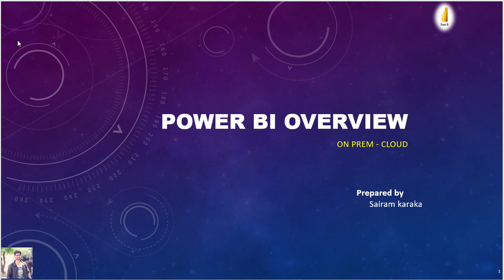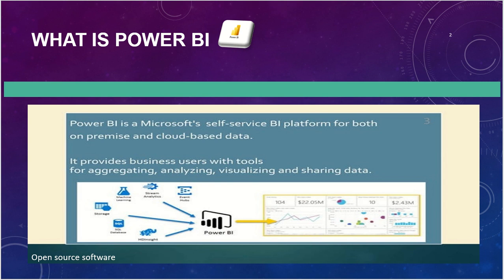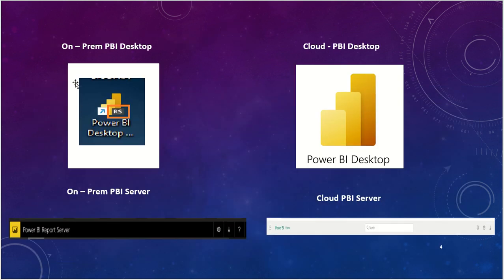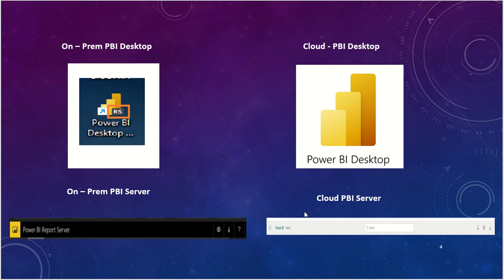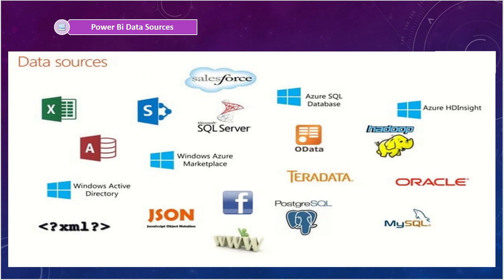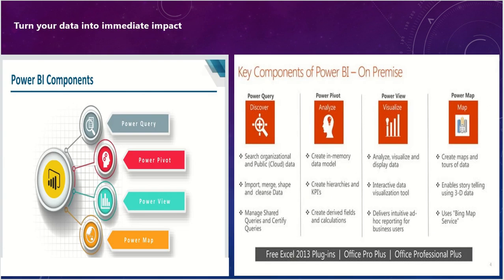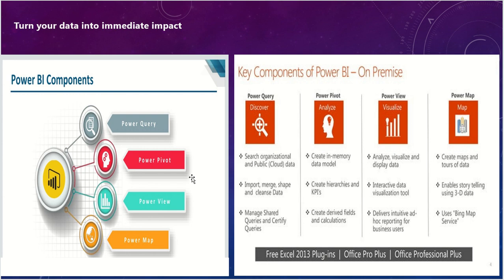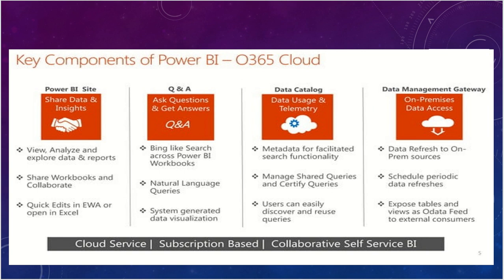Power Bi Overview Desktop & Servers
PBI Desktop and server types